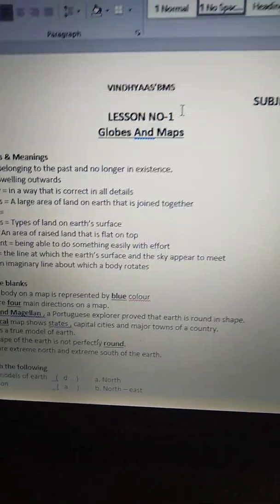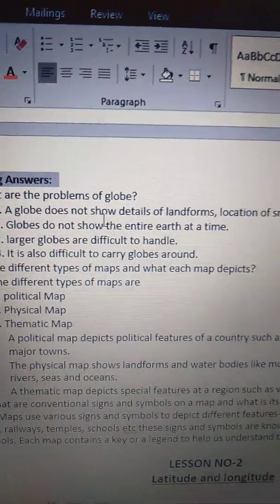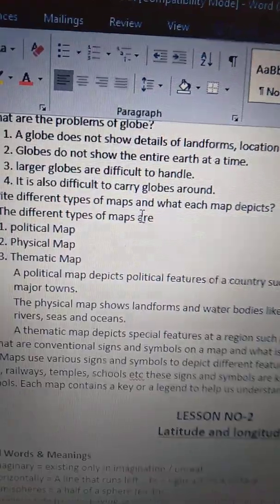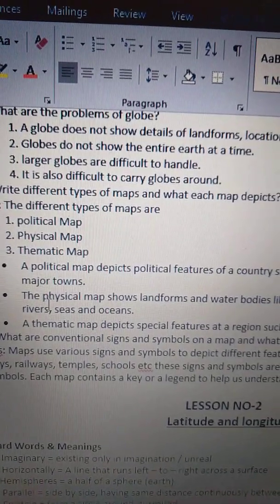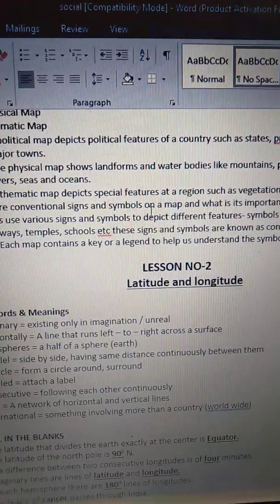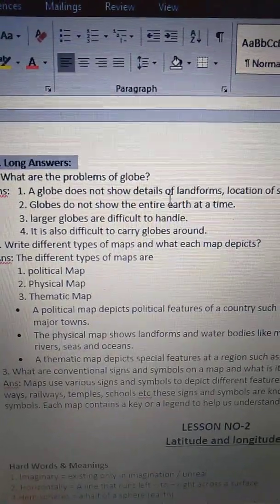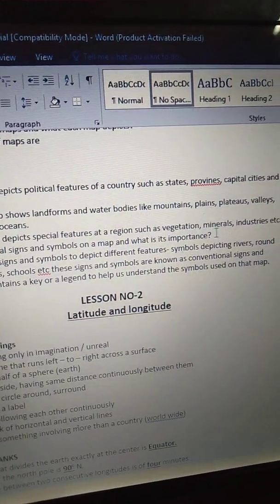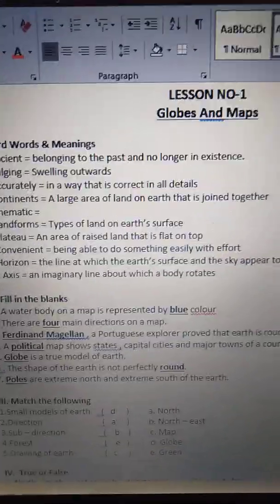Grade-5 Social Revision Ln 1 - Globes and Maps - Long Answers